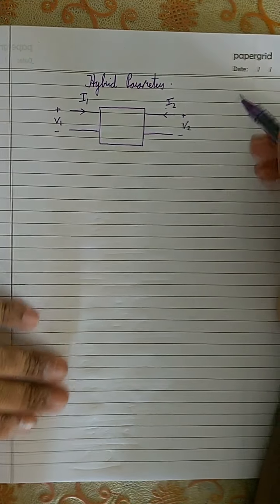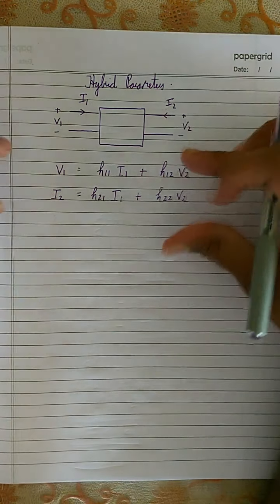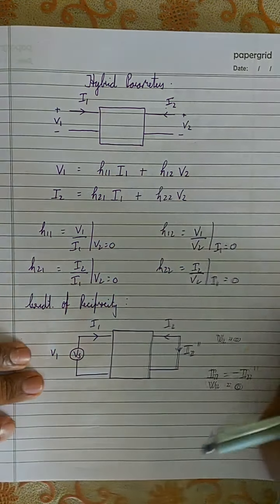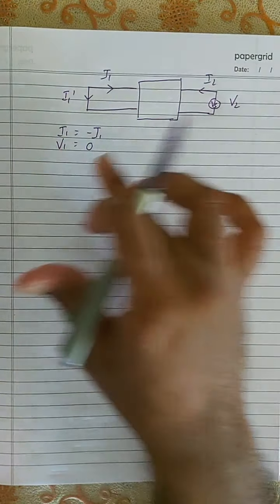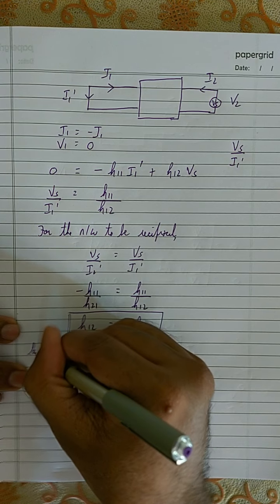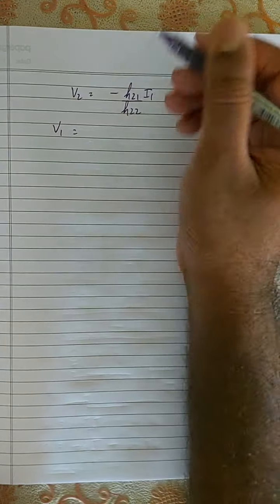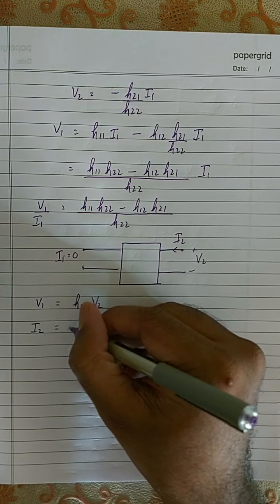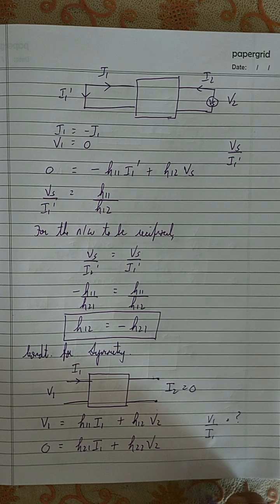Introduction to Hybrid Parameters